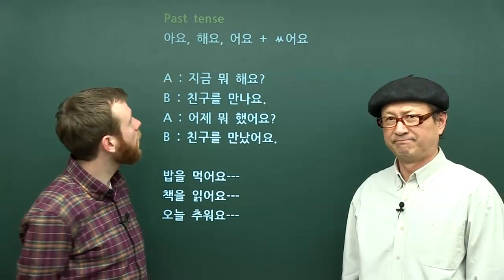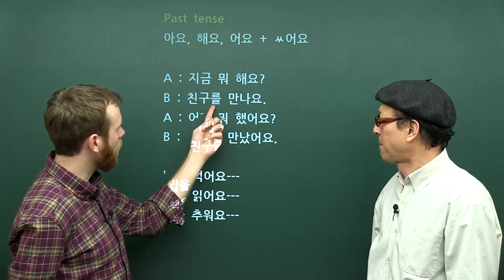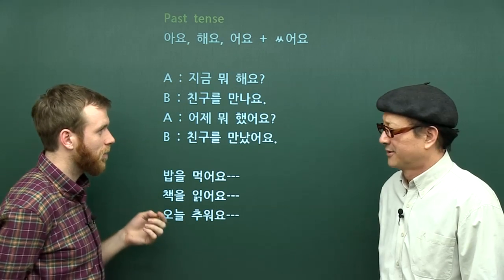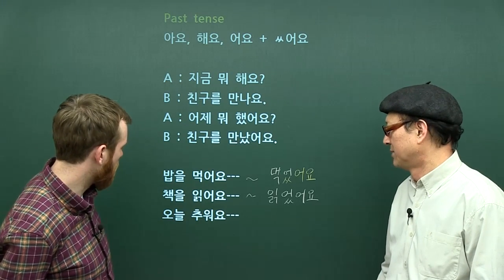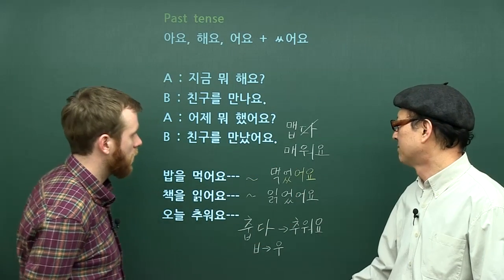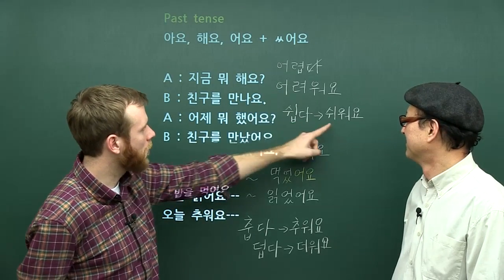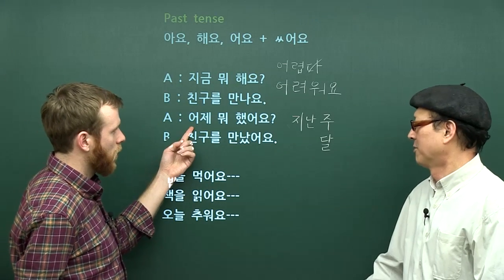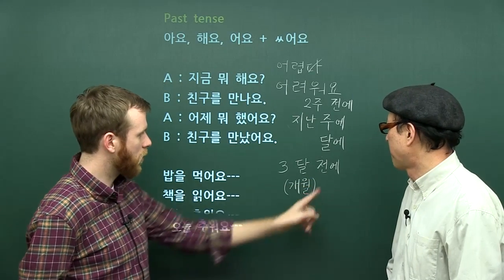Book 1 - Unit 7 - Past tense ㅆ어요